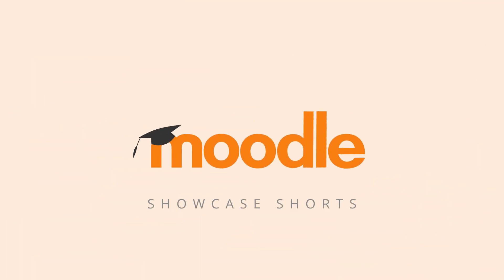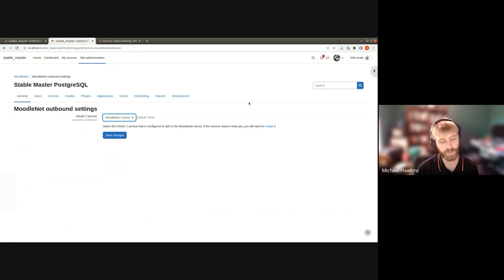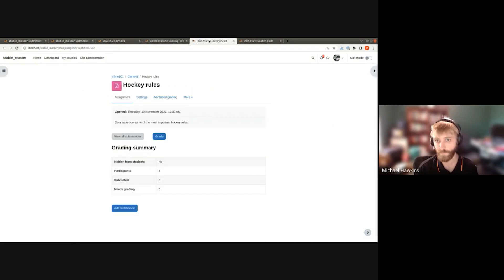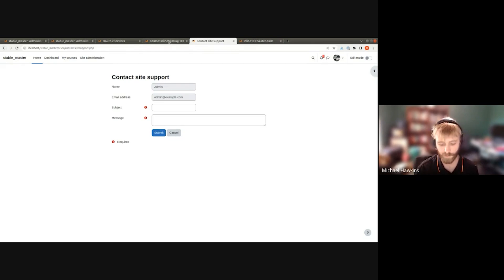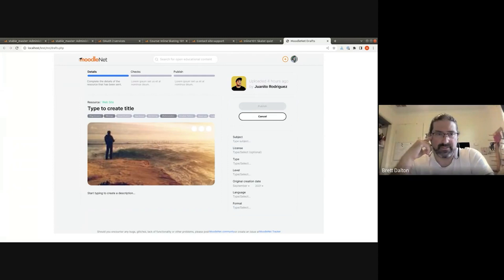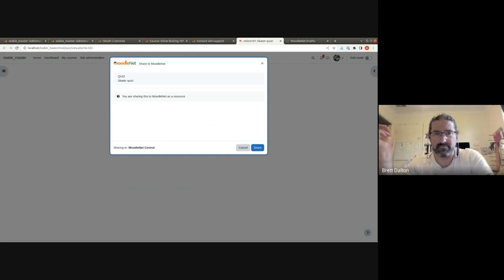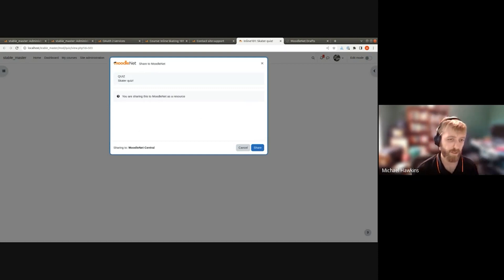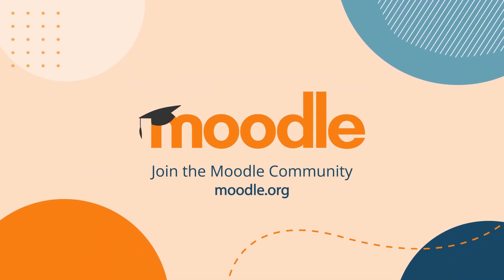Showcase Short | Phase 1 of the MoodleNet Integration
In this first phase of integration, you’ll be able to connect to an instance of MoodleNet and access settings to export activities for the first time!